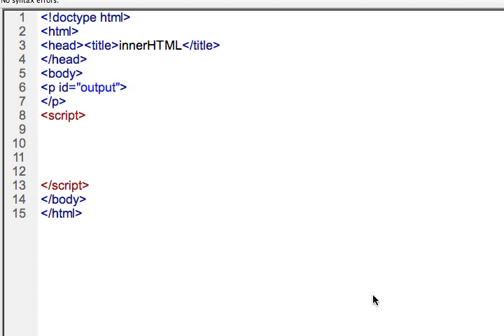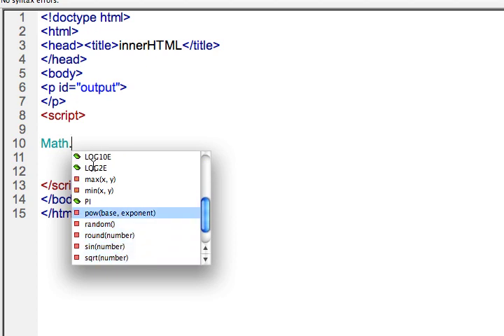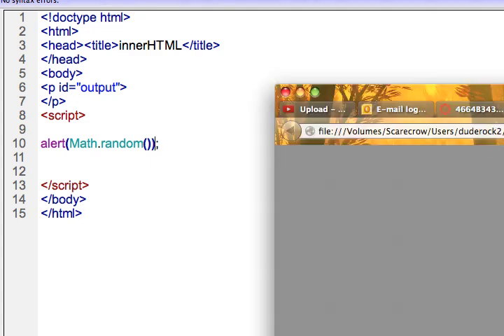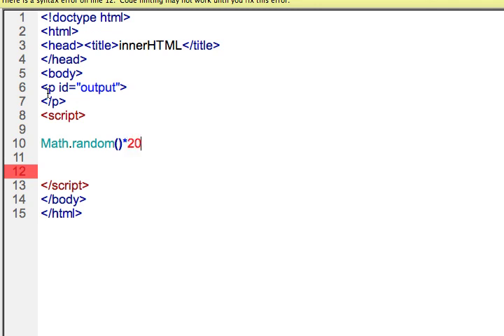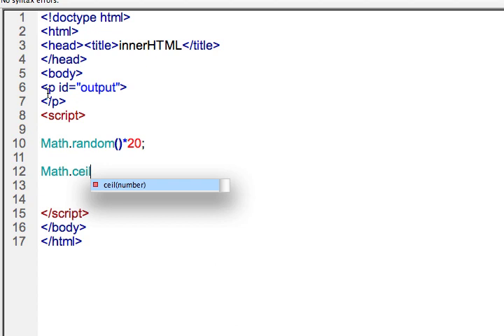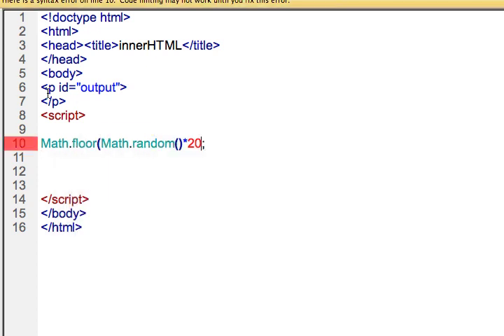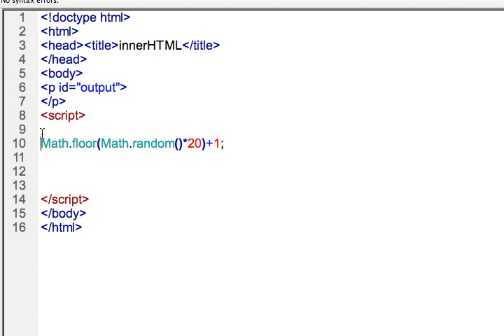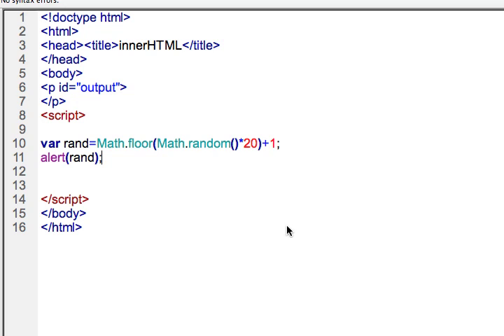Javascript Random Numbers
Tutorial on programming a random number generator in Javascript using Math.random()